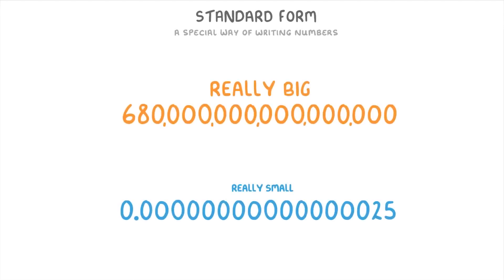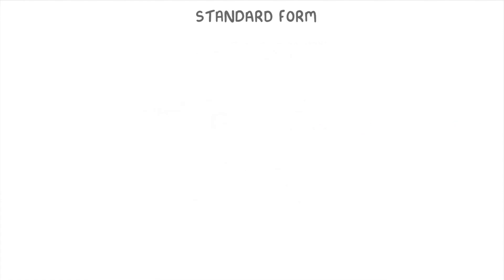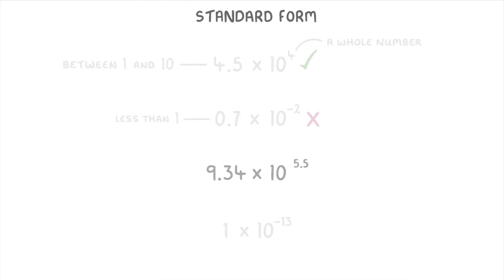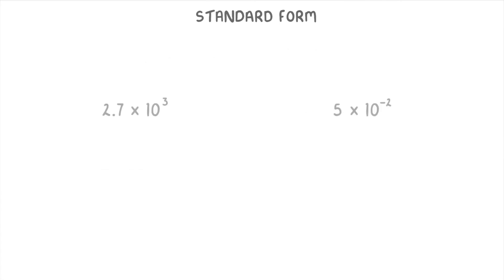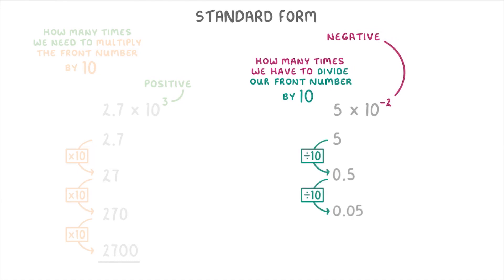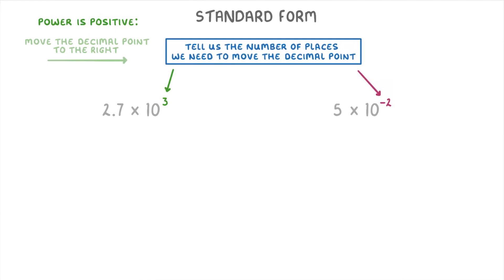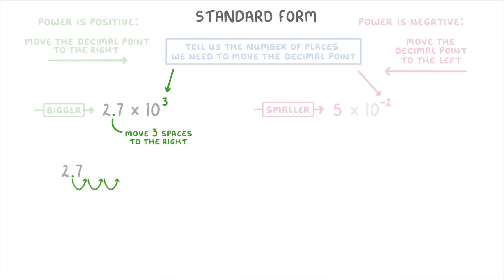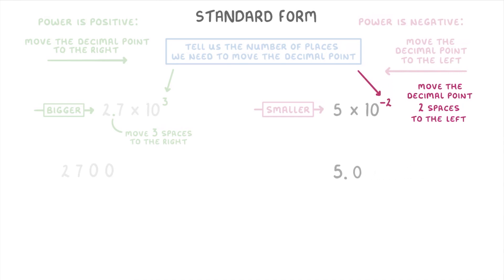What is Standard Form (also known as Scientific Notation)? (Part 1/4) (2026/27 exams)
*** WHAT'S COVERED ***
1. Introduction to Standard Form (Scientific Notation)
2. The General Format of Standard Form
    *   Understanding the A x 10ⁿ structure.
3. Identifying Correct Standard Form
4. Converting Numbers from Standard Form to Ordinary Numbers
    *   How positive powers indicate multiplication by 10.
    *   How negative powers indicate division by 10.
    *   Step-by-step examples of converting standard form back into ordinary decimal numbers.

*** CHAPTERS ***
0:00 What is Standard Form?
0:17 The General Format (A x 10ⁿ)
0:43 Identifying Standard Form Examples
2:00 How Standard Form Works (Positive vs Negative Powers - Multiplication/Division)
3:05 Converting Standard Form by Moving the Decimal Point